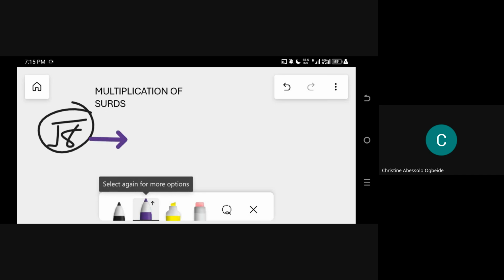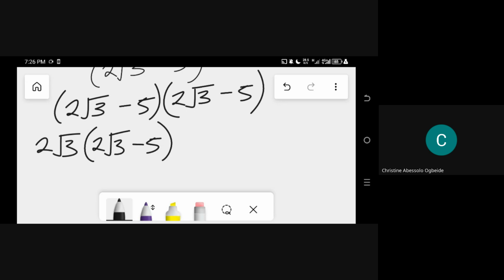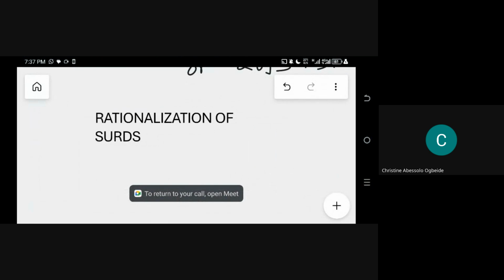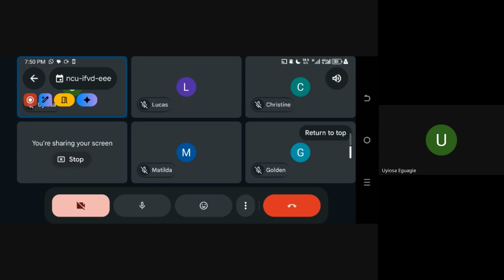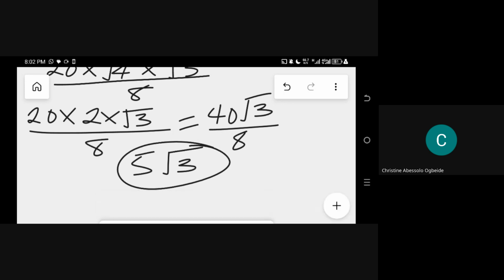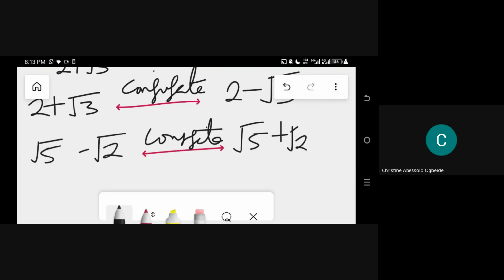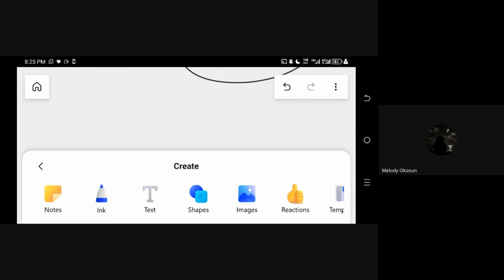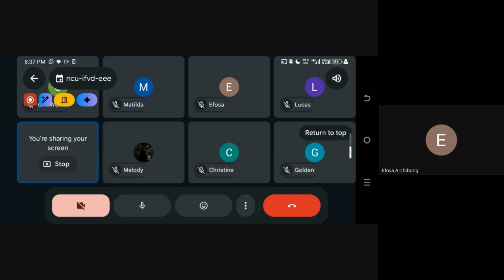SSCE Mathematics session - Day 7 (21th April 2026)